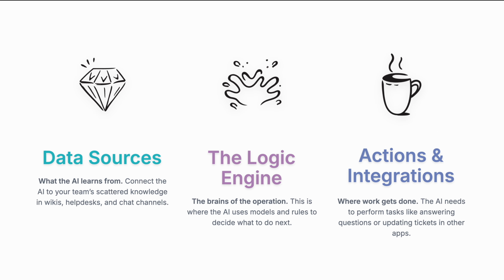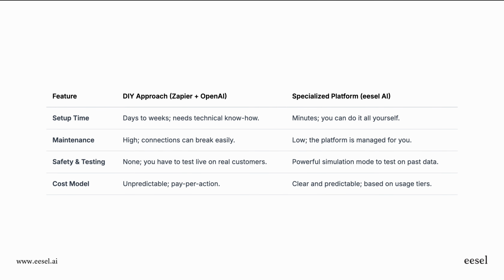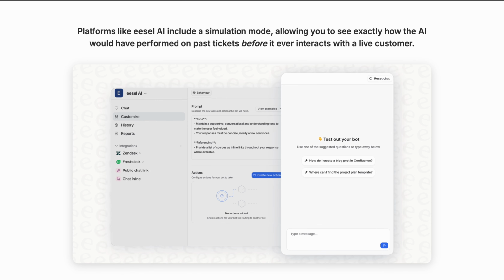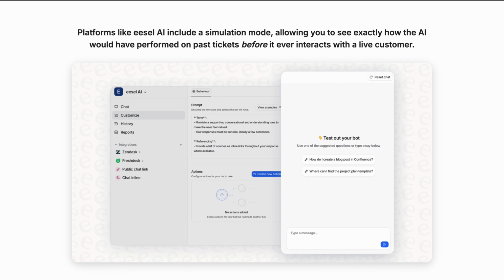How to Design AI Workflows That Actually Work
Learn how to build AI-powered workflows that do more than just automate repetitive tasks; they understand context, make decisions, and evolve with your team. This video walks you through the three pillars of effective AI workflow design, explains why DIY setups often break or get expensive.